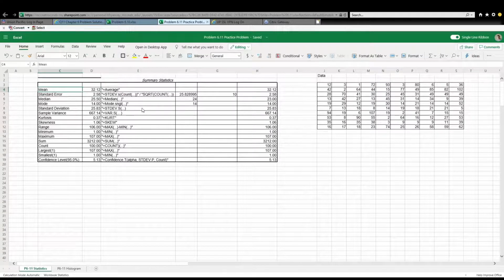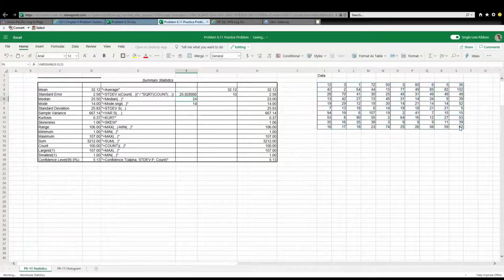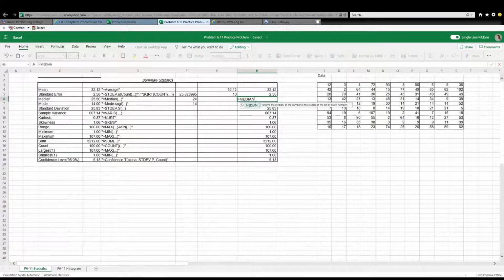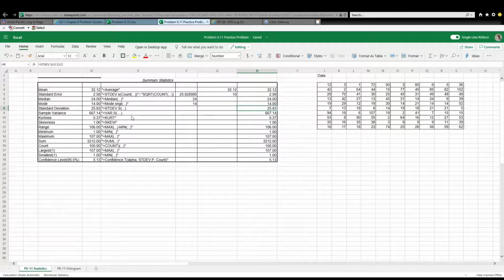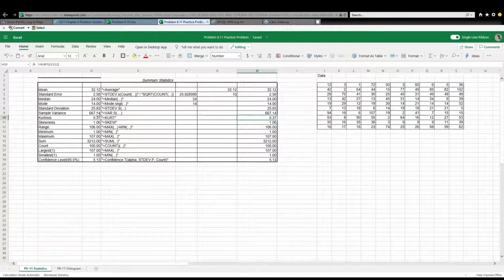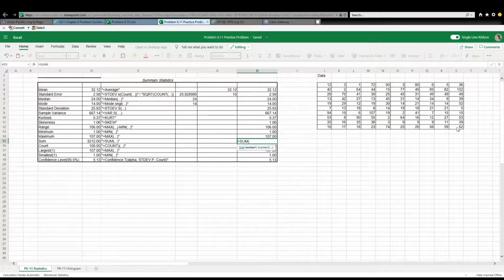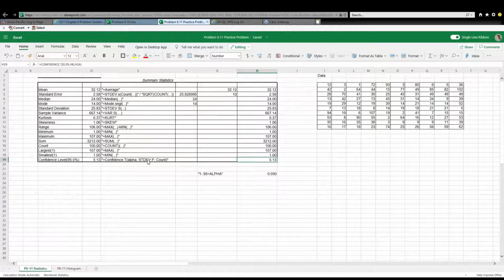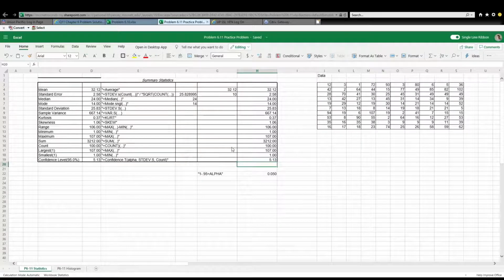Basic MS Excel 365 Statistics Functions Tutorial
This is a tutorial for beginners who want to understand how to manually enter basic statistics functions into Microsoft Excel (Online 365 Version).